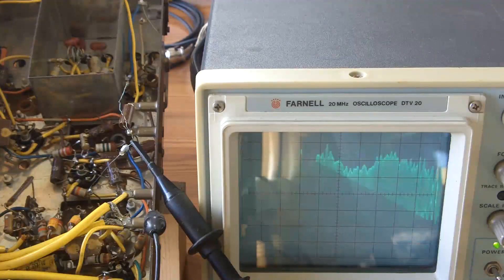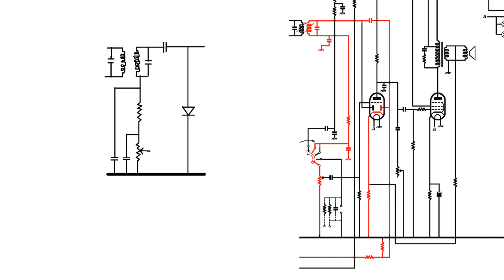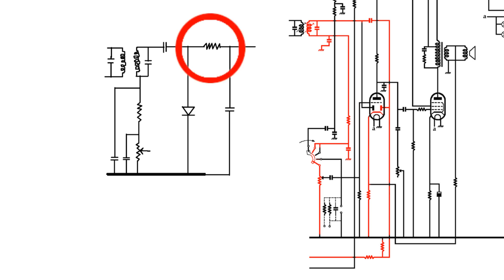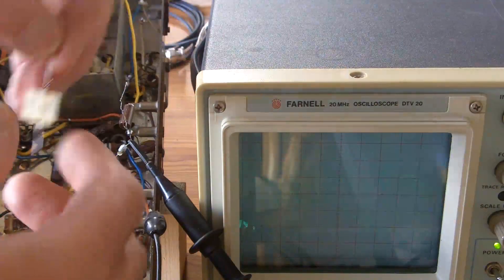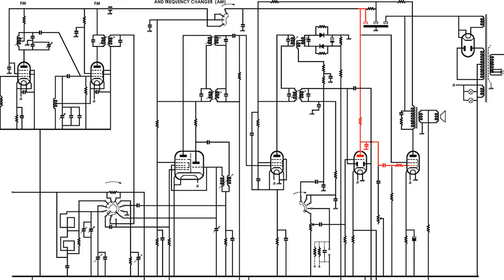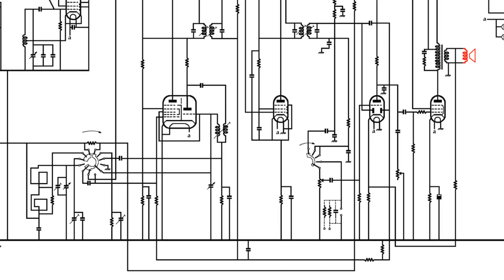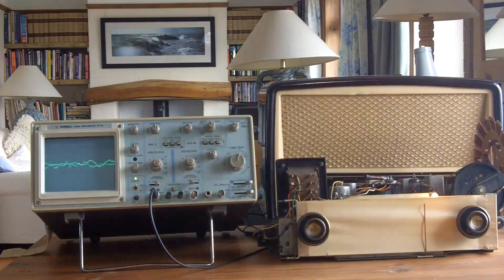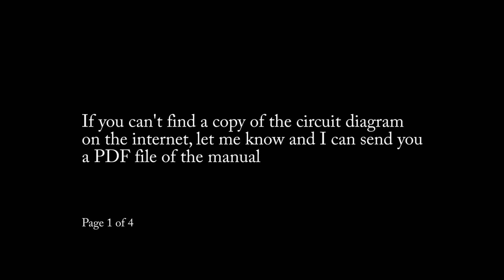About Radio ... Part 18 Output Stage and Duoble Diode Triode by Andy Davies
In this eighteenth video 'About Radio' I talk about the output stage and double diode triode A.F. Amplifier.
The radio I'm using in this series is the GEC model BC5645.
This is the last video covering the various aspects of this specific radio, I will no doubt be making others circuit. I've had a lot of fun and a lot of frustration making the videos, the frustration comes from Photoshop Premier Elements 9 video editing software which can be a lot of fun to play with but it frequently shuts down with the message telling me that it's stopped working.

Remember that you can kill yourself messing with electricity so don't do anything dumb!

Here's a link to the circuit diagram (I trust the site where the diagram is)

Here's the full link to 'About Radio ... Part 7. A closer look at the tank circuit.'